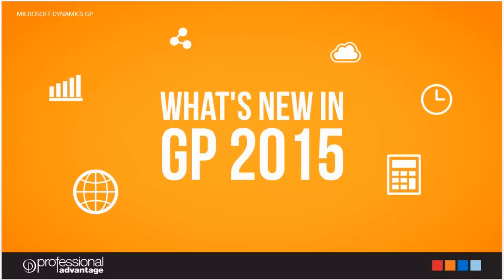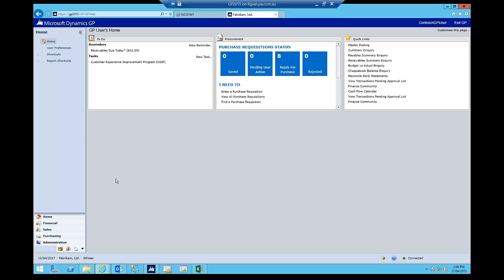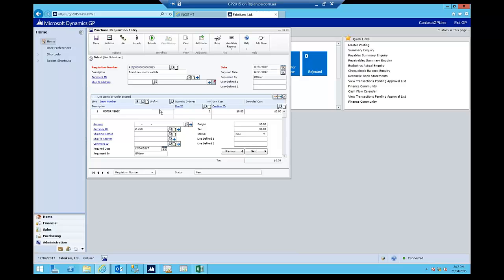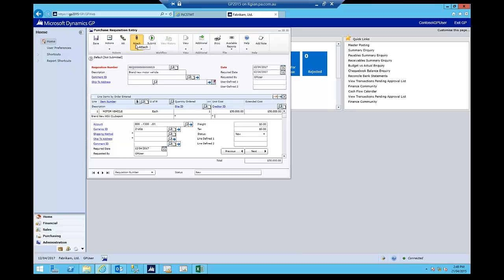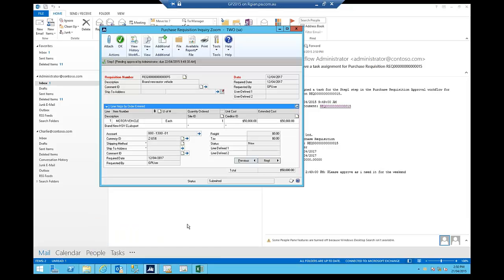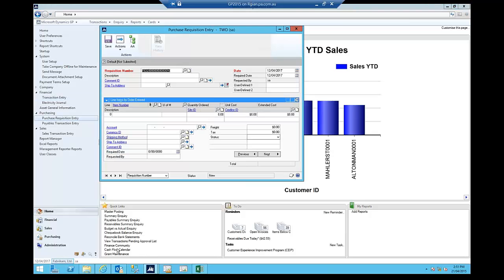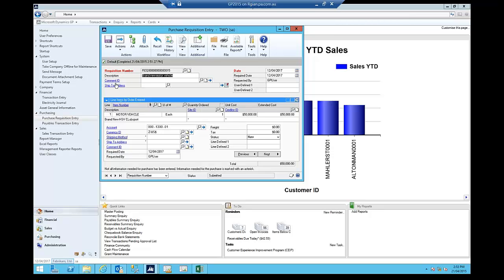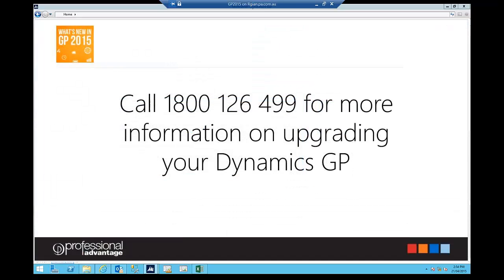Microsoft Dynamics GP 2015 New Features - Web client, Purchase requisitions and built in workflows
Speak to Australia's largest Dynamics GP partner about upgrading your Dynamics GP.